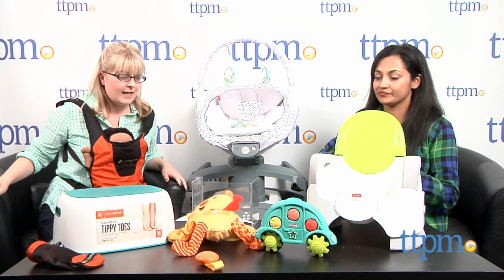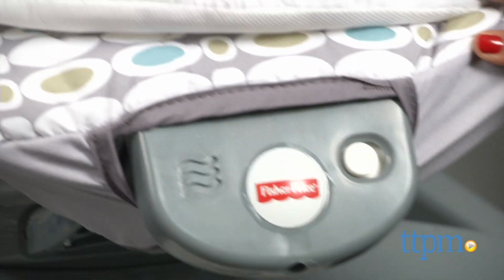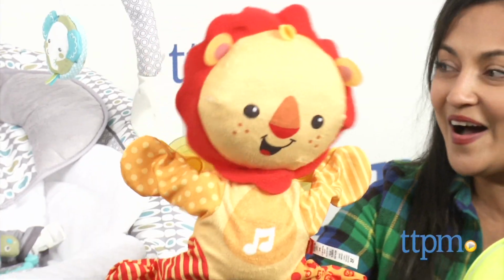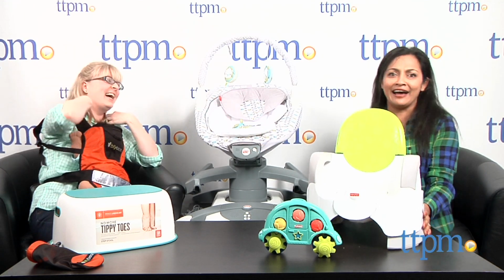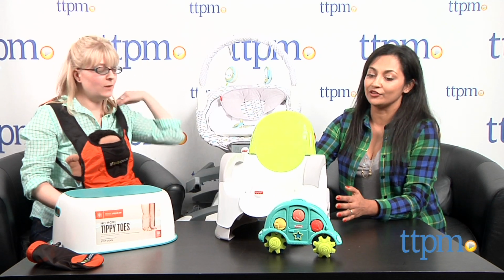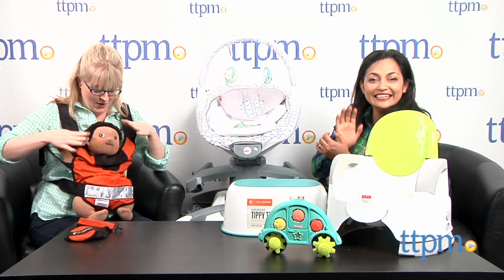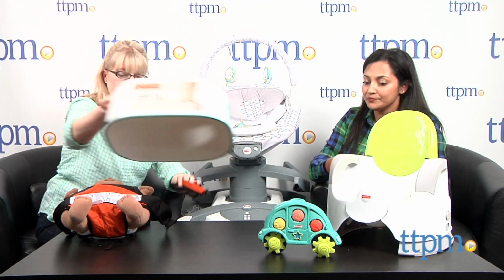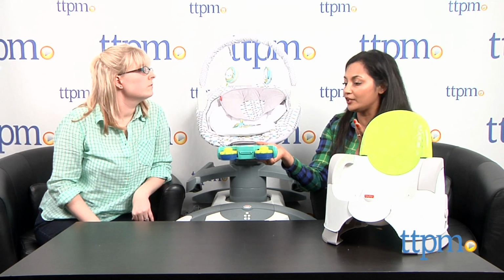Best New Baby Toys & Gifts—Fisher-Price, Playskool and more! The Playdate.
The Playdate is our weekly web show where we feature our favorite new toys and kids' products, plus our largest regular giveaway! every Friday for new episodes. Giveaways open at that time and close at 11:59 PM EST on Thursdays. Open to the US & Canada.